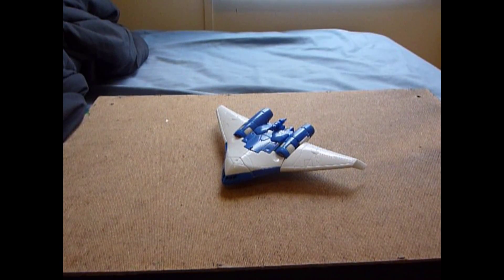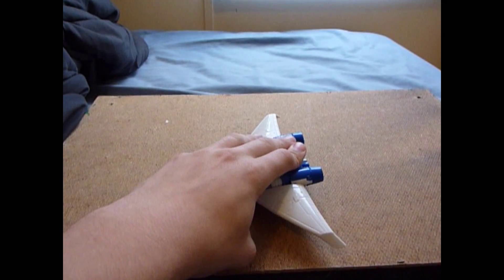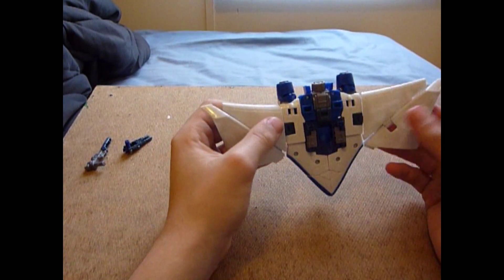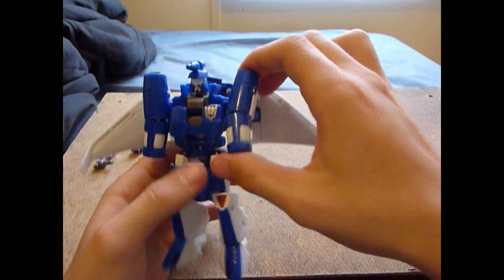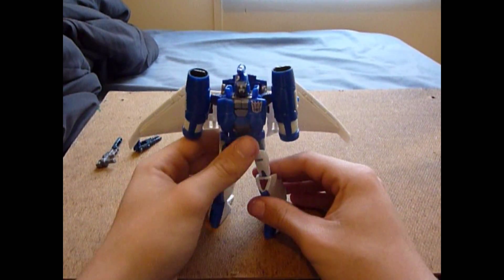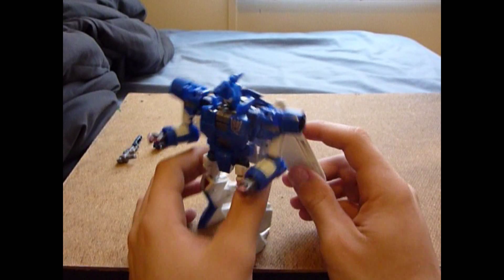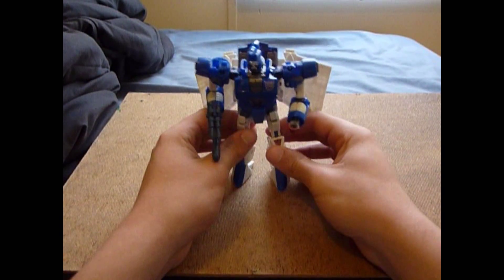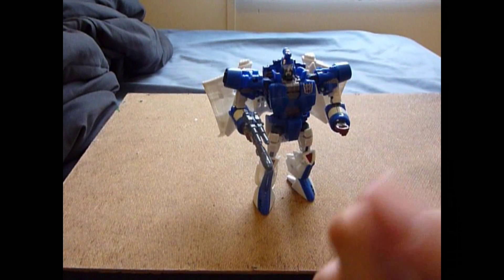Transformers Generations Scourge